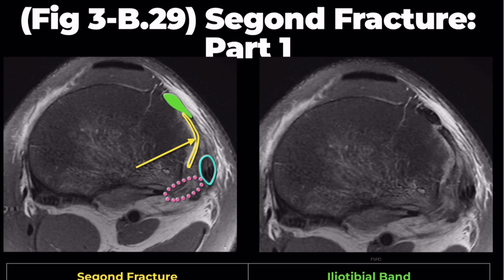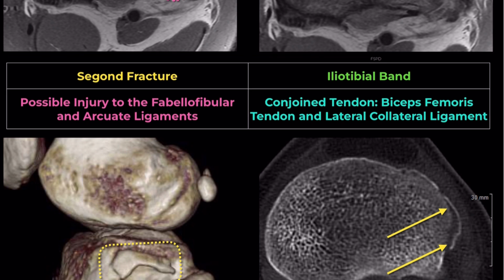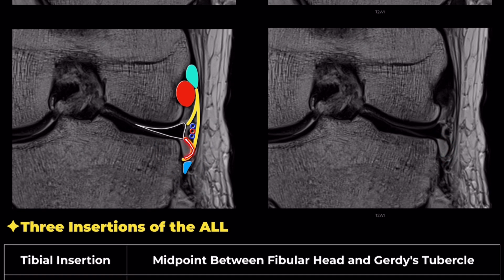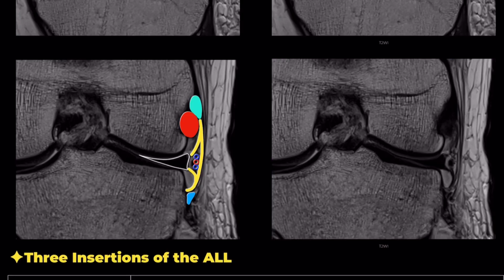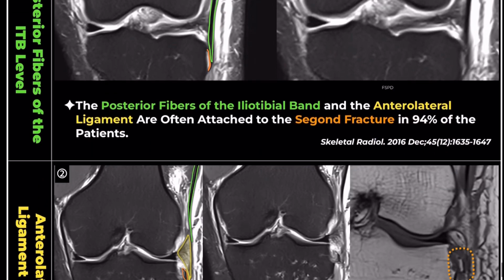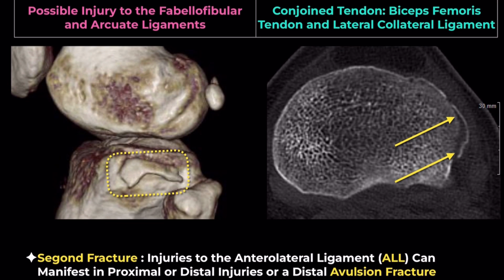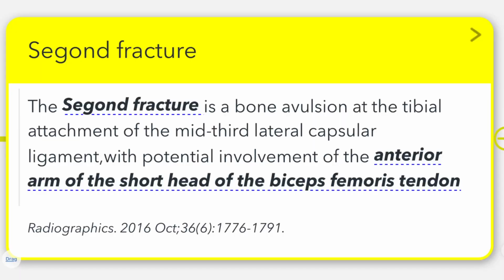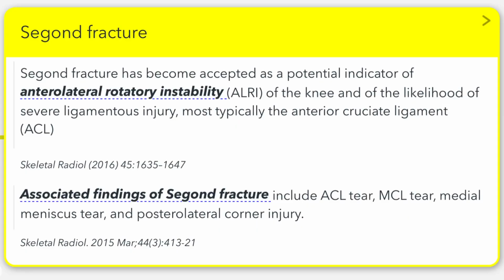(Fig 3-B.29) Segond Fracture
📌 Segond Fracture and Its Relationship with Anterolateral Ligament

✅  Segond Fracture
A specific avulsion fracture on the lateral aspect of the proximal tibia, near the tibial plateau.
Typically thin, ovoid, and vertically oriented, located anterolaterally or laterally along the lateral tibial plateau, posterior to Gerdy's tubercle.
References: [Skeletal Radiol (2016) 45:1635–1647], [Radiographics. 2016 Oct;36(6):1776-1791]

✅  Association with Anterolateral Ligament (ALL) and Other Ligamentous Injuries
Indicative of anterolateral rotatory instability (ALRI) of the knee.
Frequently accompanied by severe ligamentous injuries, such as anterior cruciate ligament (ACL) tear, medial collateral ligament (MCL) tear, medial meniscus tear, and posterolateral corner injury.
References: [Skeletal Radiol (2016) 45:1635–1647], [Skeletal Radiol. 2015 Mar;44(3):413-21]

✅  Involvement of Anterolateral Ligament (ALL)
The Segond fracture occurs at the location of the tibial insertion of the anterolateral ligament (ALL).
The posterior fibers of the iliotibial band (ITB) and the lateral capsule (the anterolateral ligament) have been found to attach to the Segond fracture fragment in a high percentage of patients.
The anterior arm of the biceps femoris tendon is not typically involved.
References: [Am J Sports Med. 2017 Aug;45(10):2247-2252], [Skeletal Radiol. 2015 Mar;44(3):413-21]